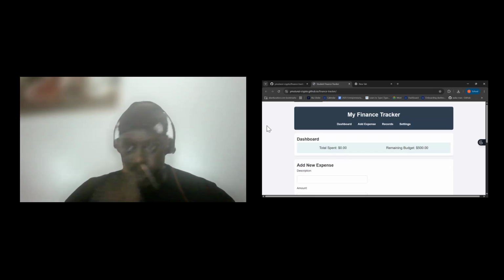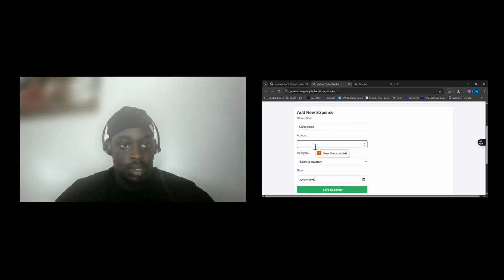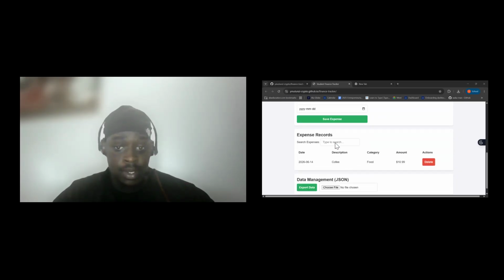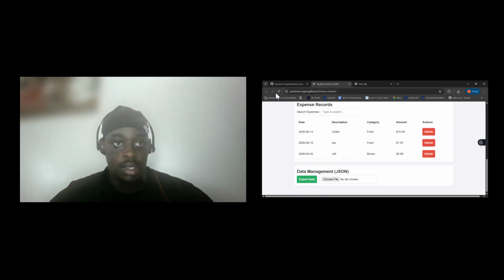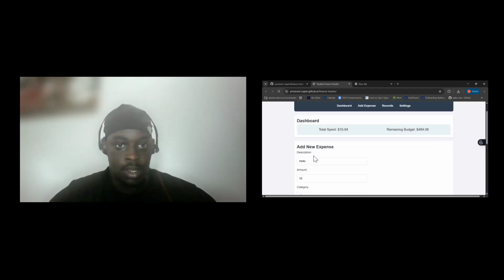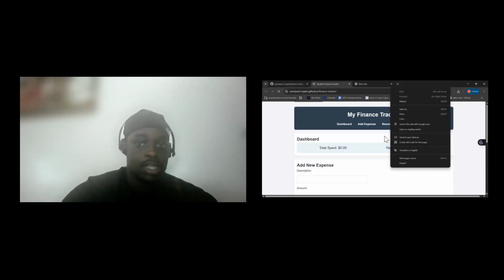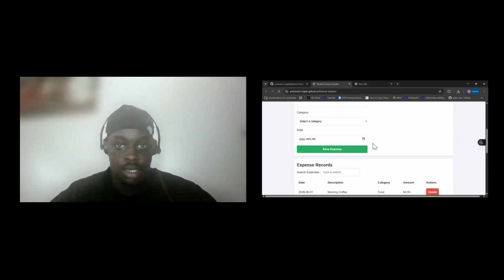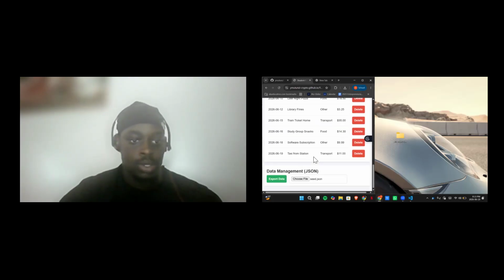Tutorial for My Finance Tracker website